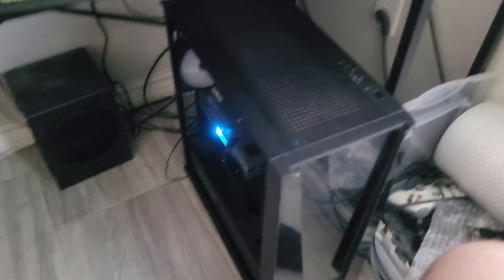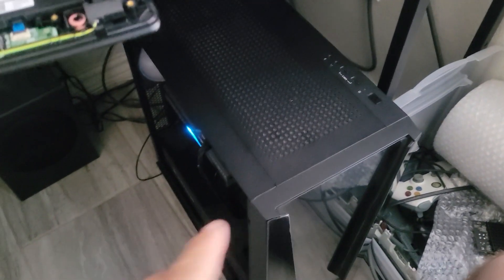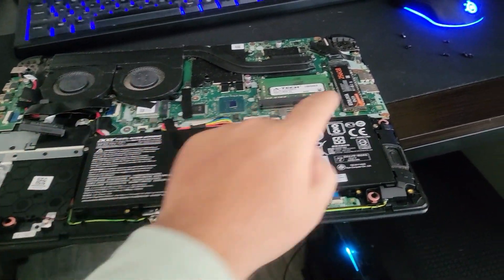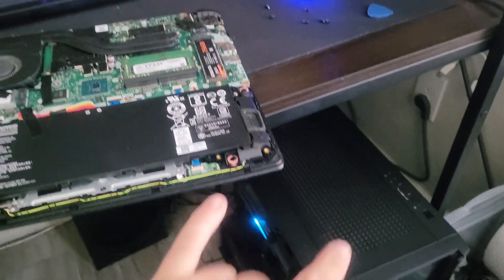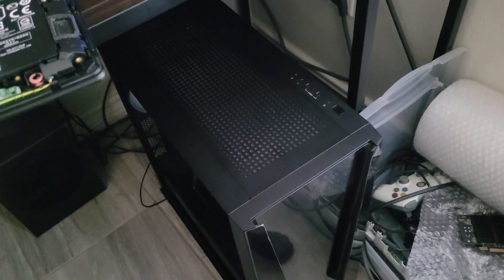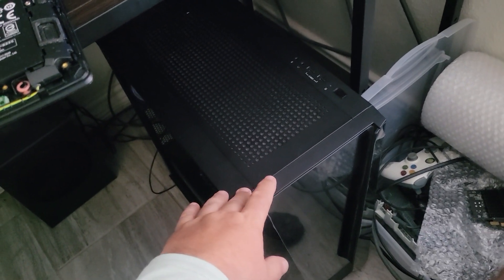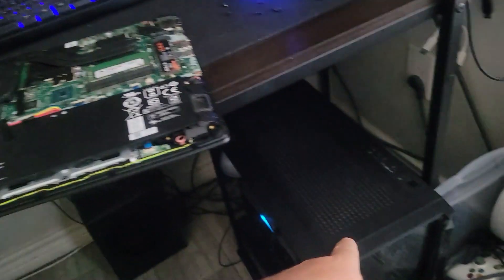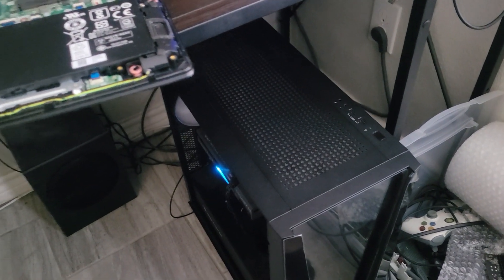I need your help with my computer!!!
This is a plea for knowledge on my current PC situation.